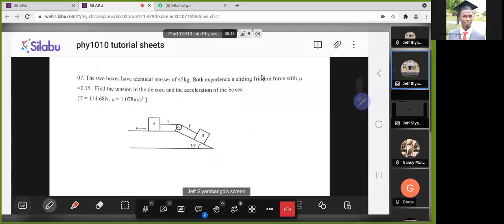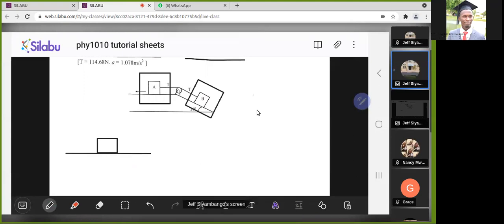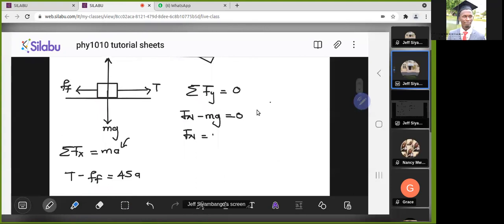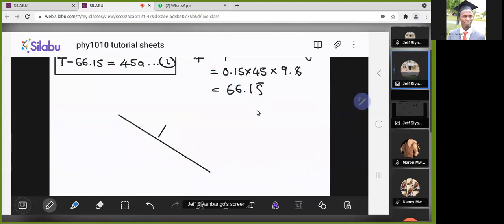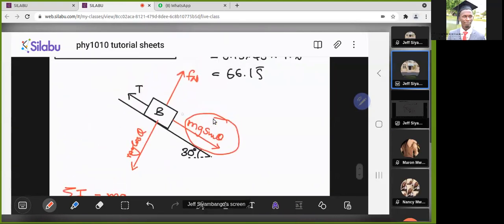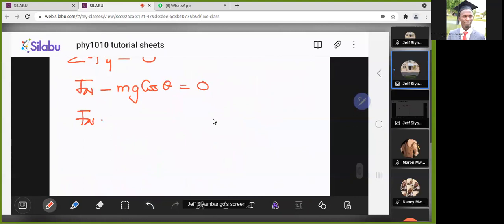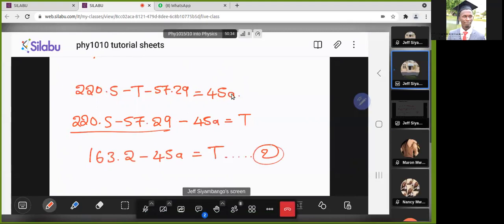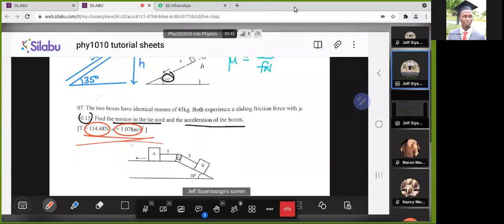Tension and Inclined planes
In this video, we demonstrate how to deal with questions involving tension and inclined planes.